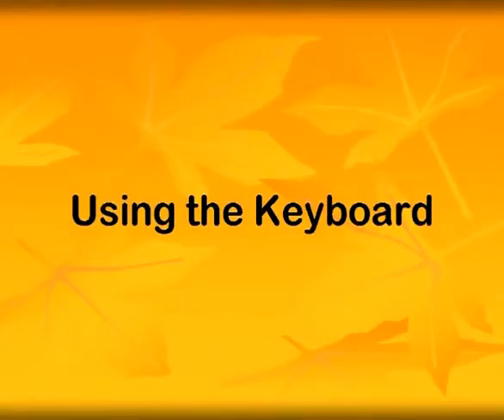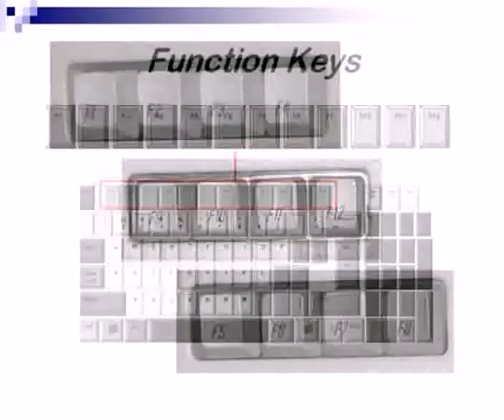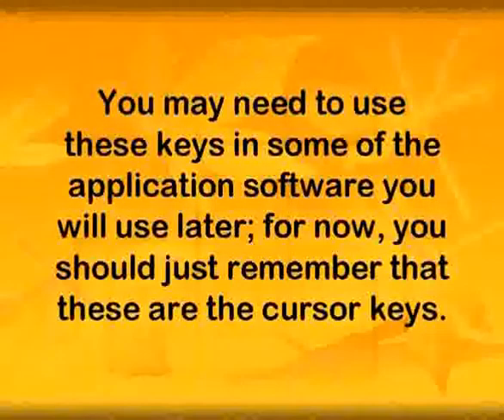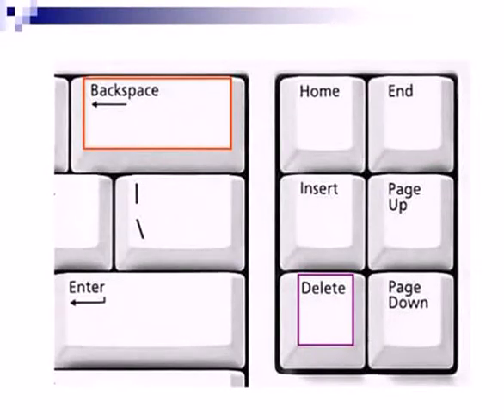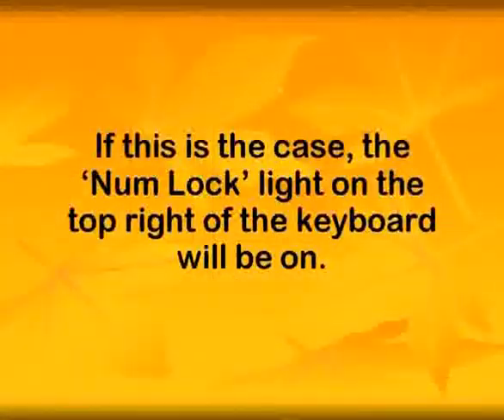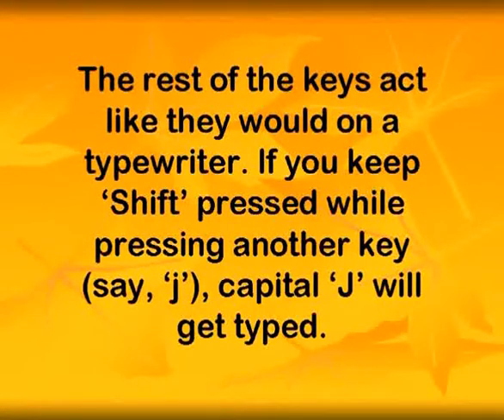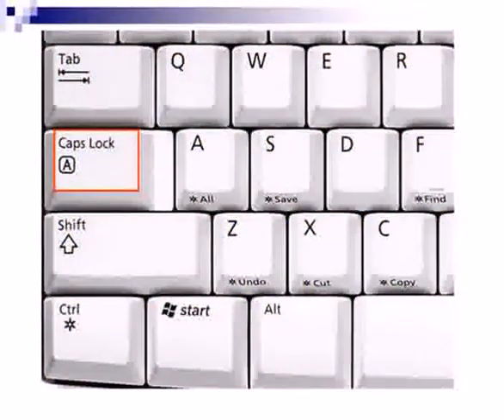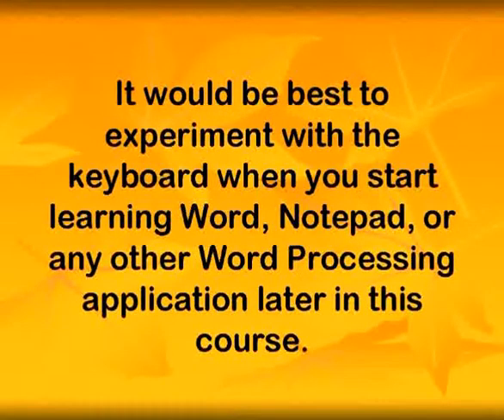Computer fundamentals: using the keyboard